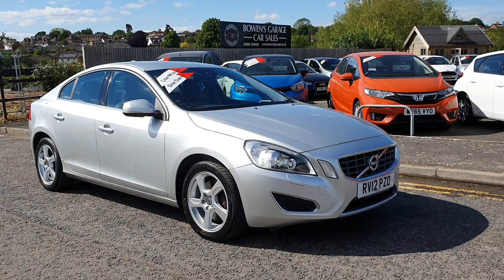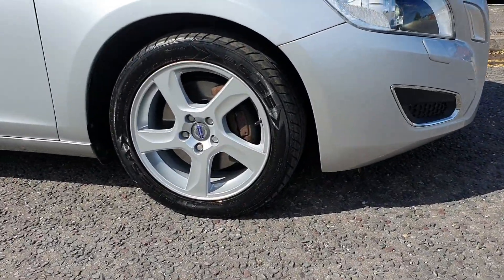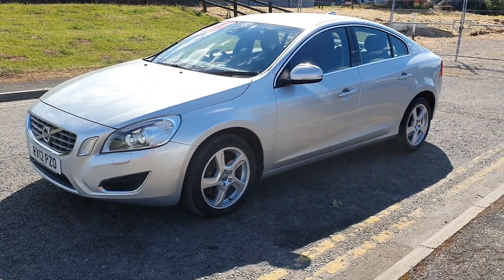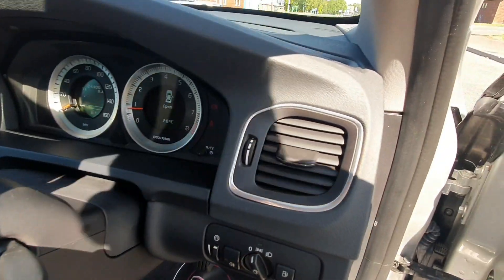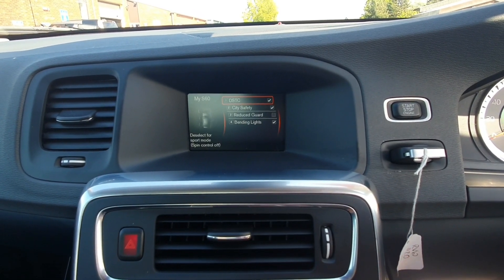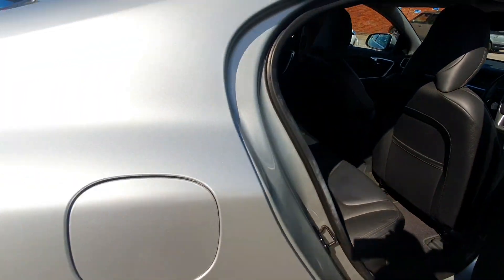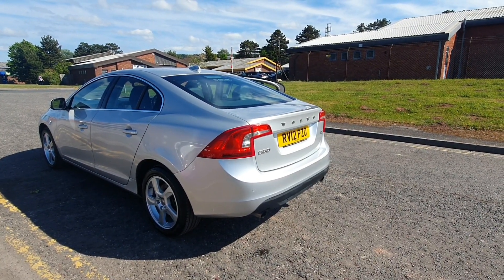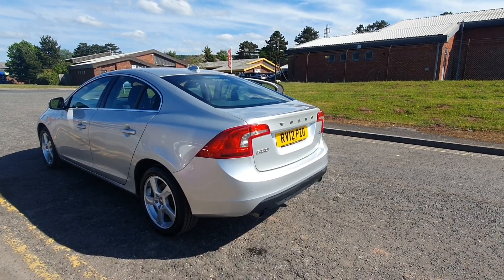2012 Volvo S60 T5 2.0 SE Lux 4Dr (237bhp Petrol) in Ross-On-Wye, Herefordshire. £9995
Reg Number: RV12PZO - This incredibly rare S60 T5 has just arrived with us and what a car it is. Just the 1 private owner from new and only 24k miles which is complemented by a 7 stamp Volvo main agent service history, the last of which at 23k miles. We believe this is the only available anywhere in the country! Looks and drives very well indeed as you would expect for a car of this nature and it comes superbly appointed with Cruise Control, Heated Electric Leather Memory Seats, Bluetooth, Electric Folding Mirrors, 4 newly refurbished Alloy Wheels and plenty more besides. It's certainly a 'wolf in sheep clothing', with 240bhp through a 6 speed gearbox at your disposal it can shift along but being a Volvo it does without effort and in the utmost of comfort, It will come supplied with 12 Months MOT and 2 Remote Keys along with our usual 6 month 'in house' warranty. Please take a look at our detailed video of the car if you would like a closer inspection! Family run business, big enough to cope, small enough to care! Cruise Control with Speed Limiter, Heated front seats, Metallic - Silver, 5" Colour screen, Chronograph instrument dials, Information centre, Intelligent driver information system (IDIS), PAS, Remote fuel cap release, Service interval indicator, Trip computer, 5 x 3 point seatbelts, ABS+EBA, DSTC-Dynamic Stability and Traction Control, Dual stage Driver/Passenger Airbags, Electronic parking brake, Inflatable curtain, Passenger airbag deactivate switch, Rear seatbelt warning indicator, Seatbelt pretensioners, SIPS airbags, Warning triangle, Anti theft alarm, Deadlocks, Immobiliser, Key integrated remote control central locking, Locking wheel nuts, Remote locking fuel filler flap, Auxiliary input socket, Remote audio controls on steering wheel, 12V Accessory socket, 12V socket in luggage compartment, 60/40 split folding rear seat, Air quality control system, B Pillar ventilation, Driver/passenger lumbar adjustment, Electric driver's seat with memory, Electronic climate control (ECC), Floor mats, Forward folding front passenger seat, Front centre armrest with cupholder, Front head restraints, Front/rear reading lights, Grocery bag holder, Height adjustable driver/front passenger seats, Height/reach adjustable steering column, Illuminated driver/passenger vanity mirrors, Isofix attachments on rear seats, Leather gear knob, Leather upholstery, Pollen filter, Rear armrest with storage + cupholders, WHIPS - Whiplash Protection System, Active bending headlights, Adaptive brake lights, Auto dimming rear view mirror, Automatic folding door mirrors with ground lights, Chrome side window trim, Colour co-ordinated bumpers and mirrors, Day running lights, Elec heated + adjust door mirrors, Electric front+rear windows, Headlamp cleaning system, Headlamp levelling, Heated washer nozzles, Home safe and approach lighting, Rain sensor windscreen wipers, Side marker illumination, Tinted windscreen, Twin exhaust pipes, Xenon headlights, Chrome Mannequin on centre console, Chrome rotary knobs, Tyre sealant kit